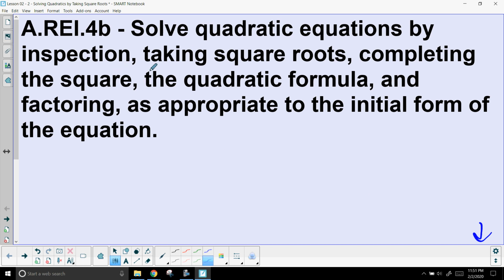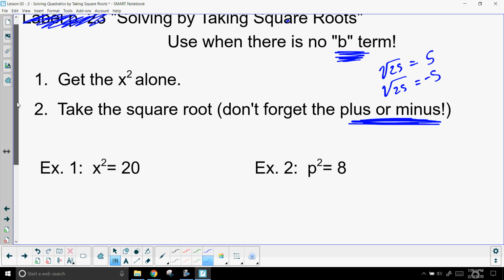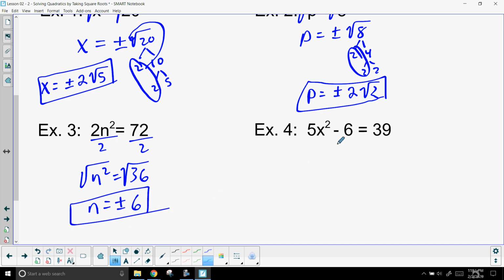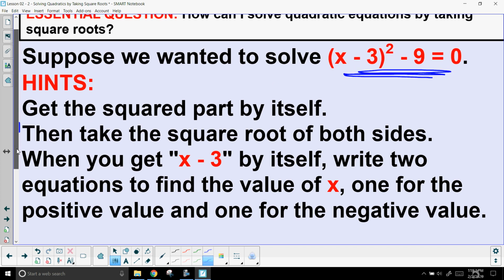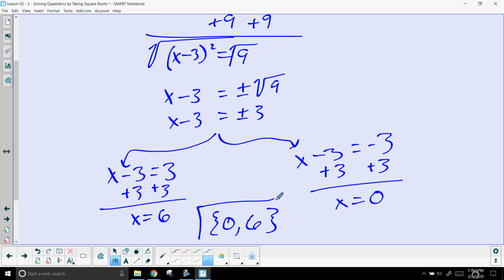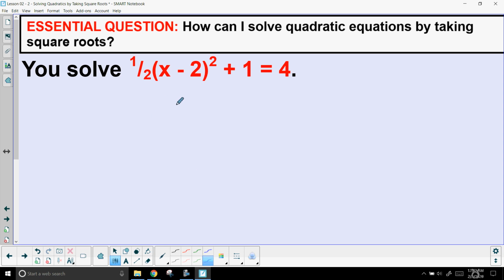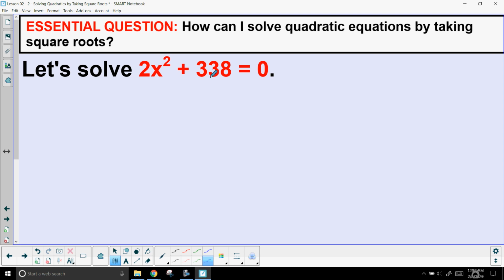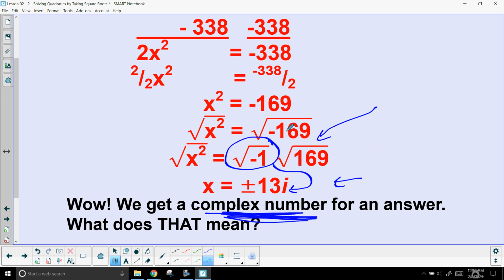Unit 5 Lesson 8 - Solving by Taking the Square Roots